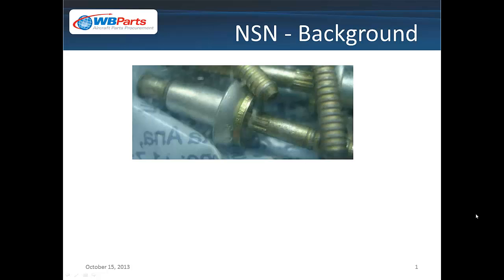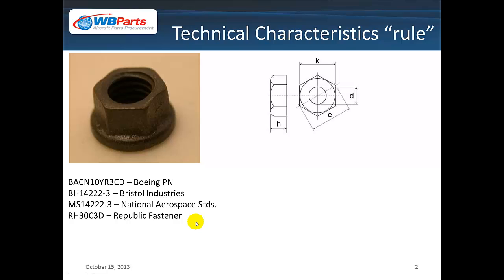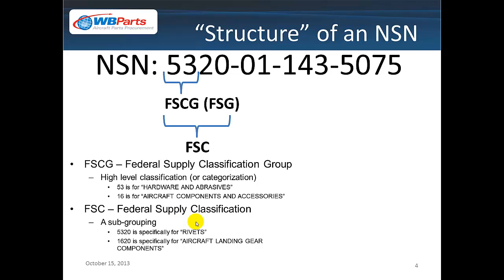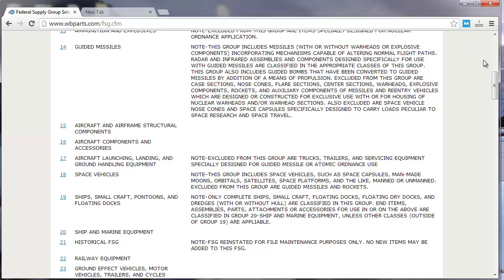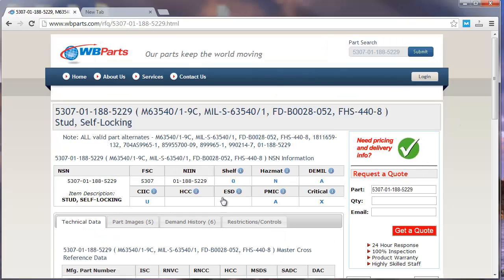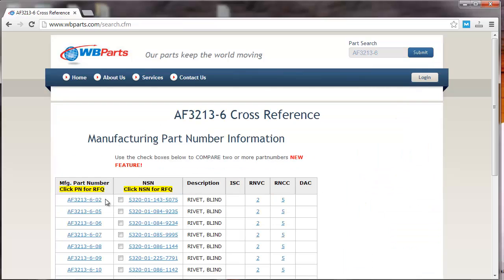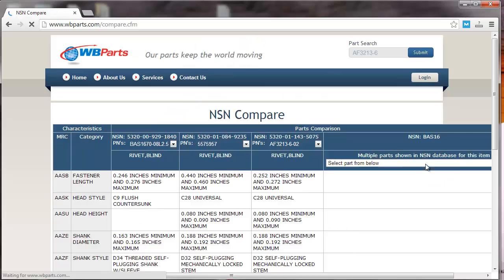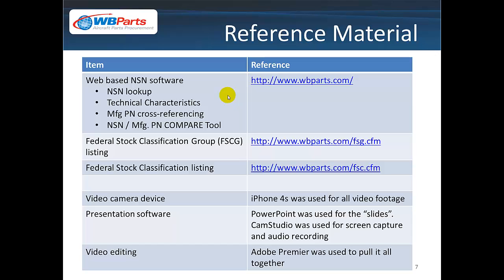National Stock Number System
National Stock Number System Video Tutorial and In-depth explanation by WBParts, Inc.